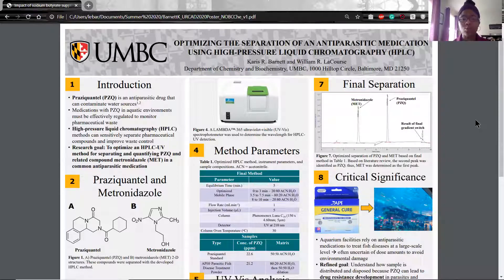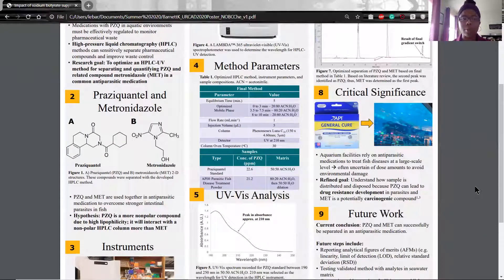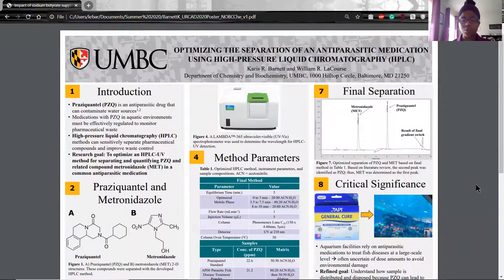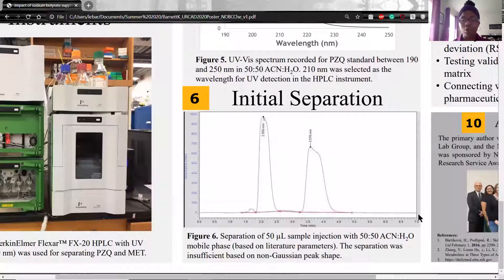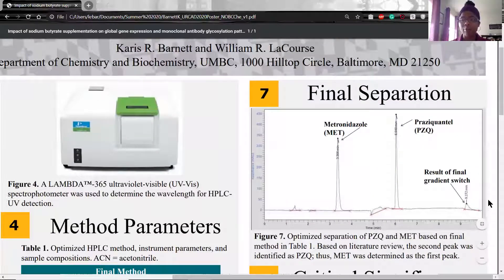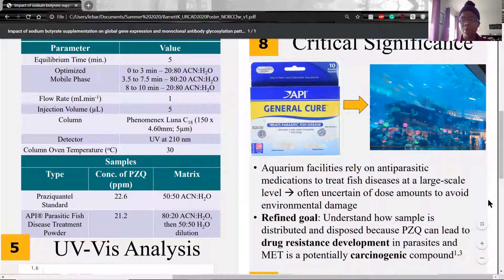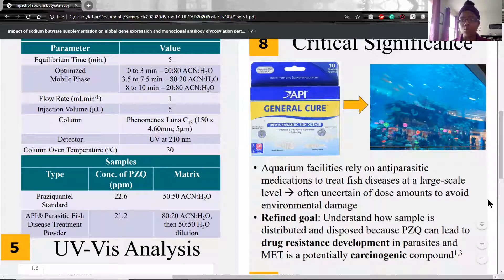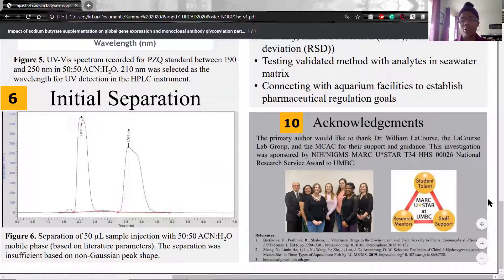NOBCChE 2020 Poster 50 - Karis Barnett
Poster 50 - Optimizing the Separation of an Antiparasitic Medication using High-Pressure Liquid Chromatography (HPLC)
Presenting Author: Ms. Karis Barnett